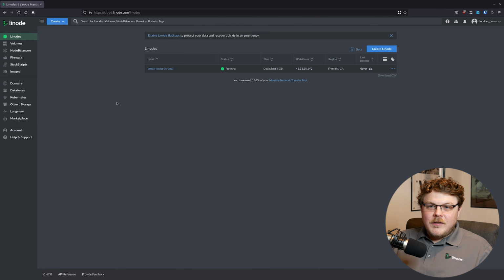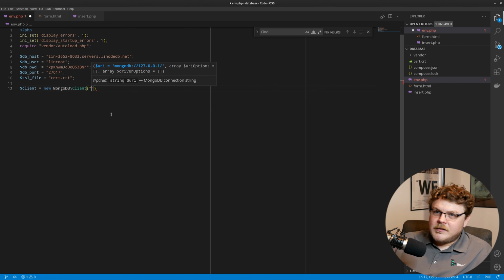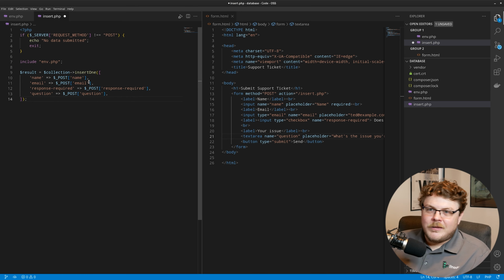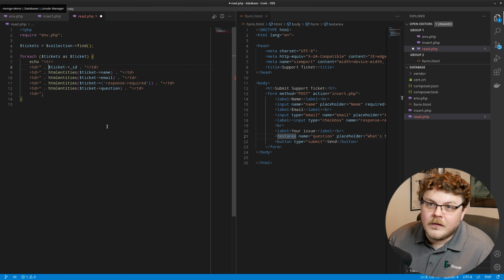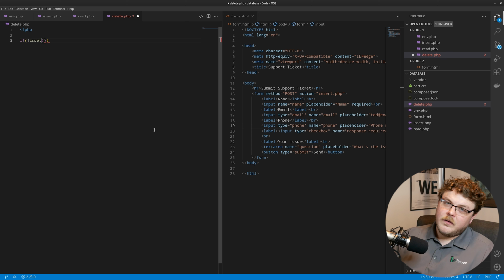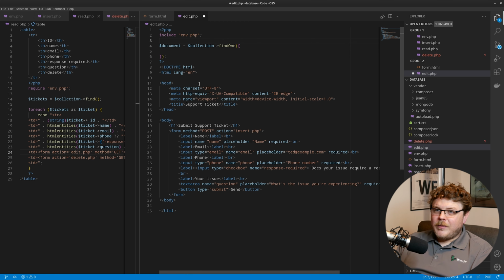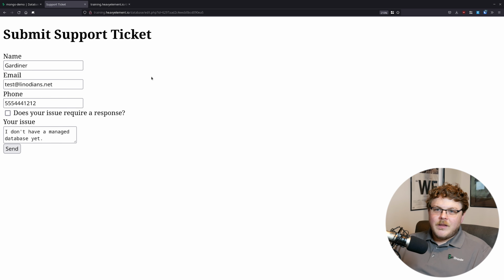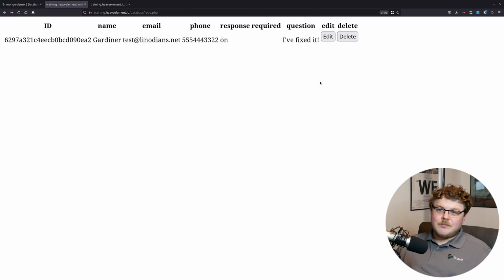Build a simple CRUD application from scratch using a Linode managed MongoDB (ft. Gardiner Bryant)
In this video Gardiner Bryant shows off Linode's worry-free MongoDB Managed Databases by creating a simple Help Desk ticketing system. Learn how to to use common PHP functions to create your own Support System!

Chapters:
0:00 Introduction
0:34 Create Your Database Cluster
2:25 Create Your PHP Files
3:35 Install MongoDB PHP Module
4:22 Create The Environment
8:35 Create the insert.php File
13:08 Test The Form
13:49 Create the read.php File
15:16 Test the read.php File
16:15 Add a New Form Field
17:25 Test the Updated Form
18:24 How to Delete a Database Entry
19:50 Test the Updated Form
20:15 Create delete.php
22:52 Test the delete.php File
24:23 Adding an Edit Function
28:42 Test the Edit Function
30:21 Create update.php
33:09 Test update.php
35:09 Conclusion

Product: Linode, @MongoDB , Managed Databases; @gardiner_bryant ;